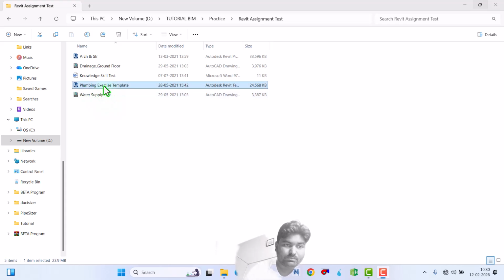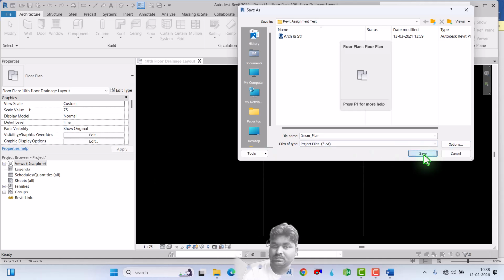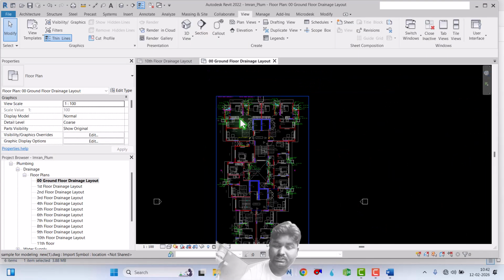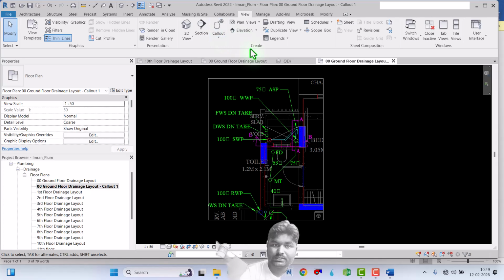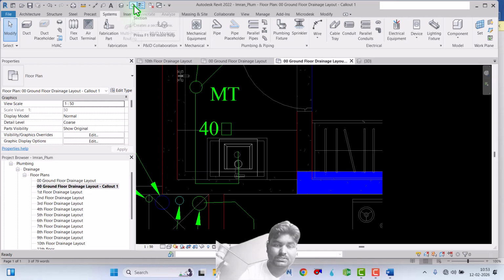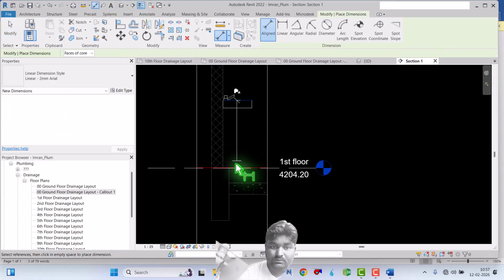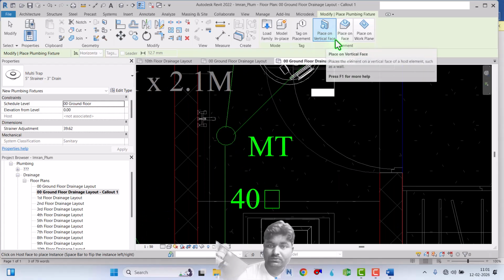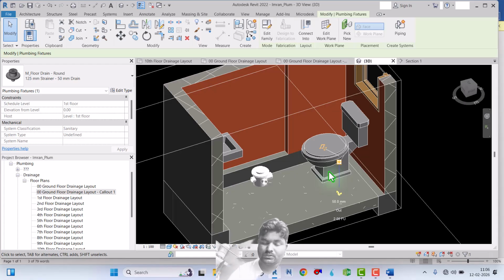Revit Plumbing Modelling Real Interview part 2